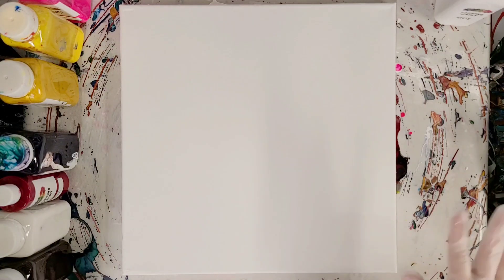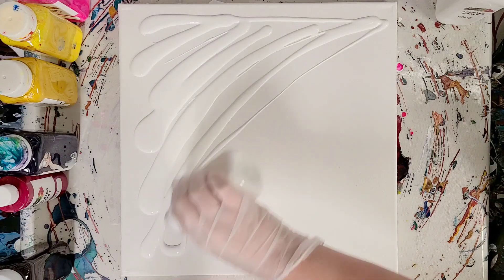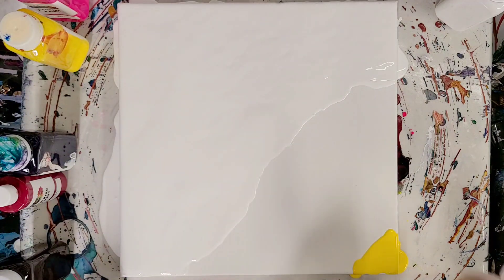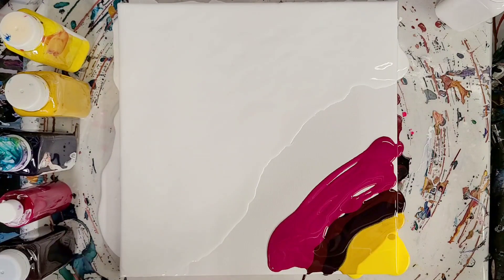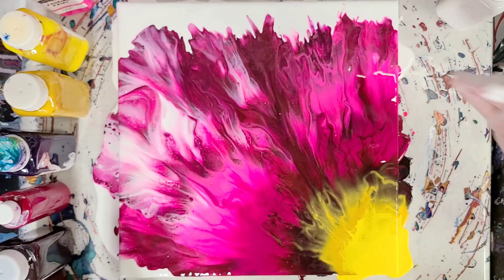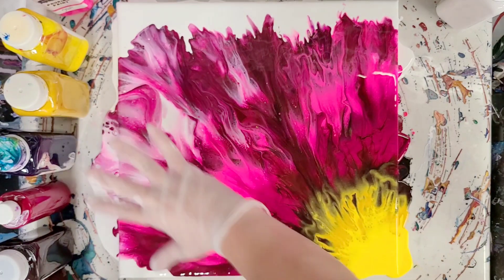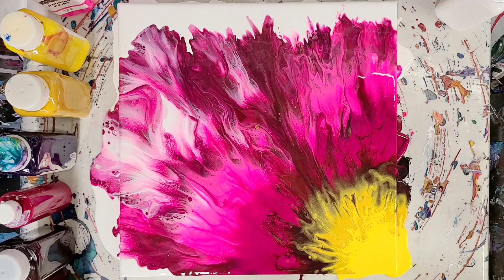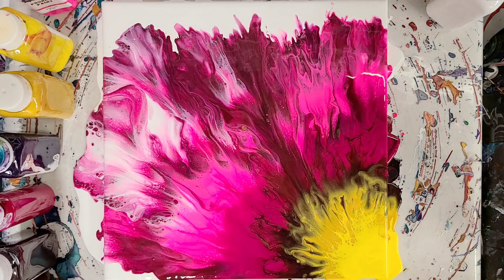Easy flower pour with a hairdryer - take 2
Fun flower painting with some pour paint and a hairdryer. Please check out the materials I used below. In case you missed the last one I did, check it out

Materials used*:

Mixed Media Girl Pouring Paint (White, Cardinal Red, Golden Sun, Electric Pink, Razzle Dazzle, Primary Yellow)
14x14 Canvas
Remington hairdryer